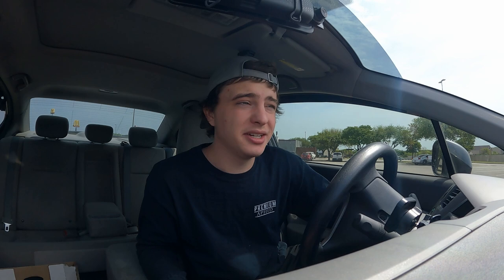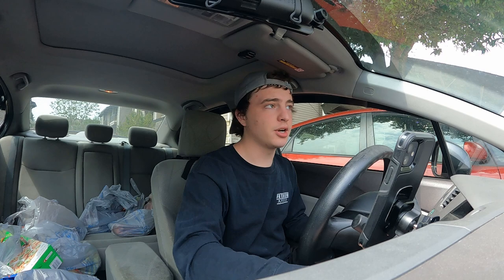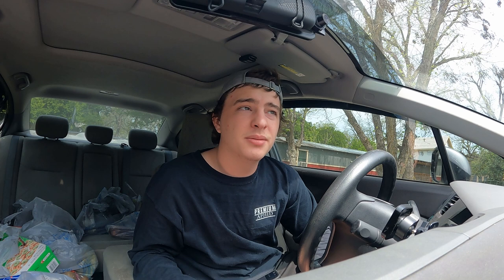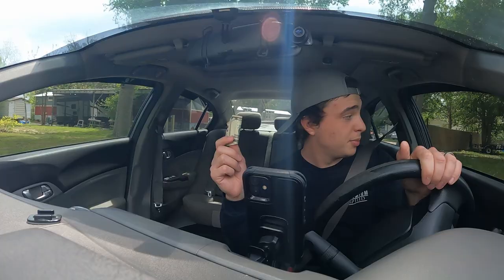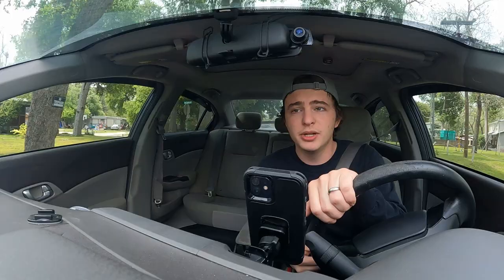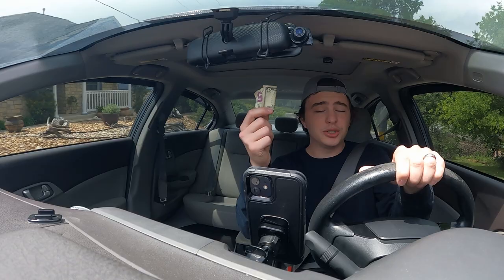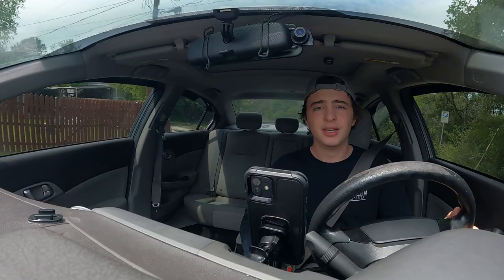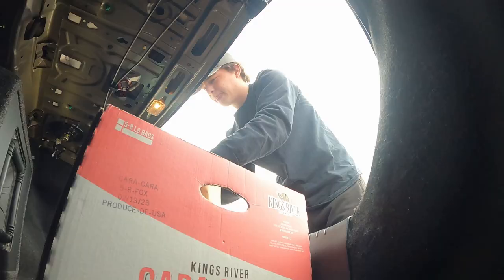Walmart Spark Has A Major Issue!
Walmart Spark Has A Major Issue! Today we have an instacart ride along, where we also do a few walmart spark orders. We also talked about a problem with spark where you cannot contact your customer during a shopping and deliver order!

My Suggest Gear